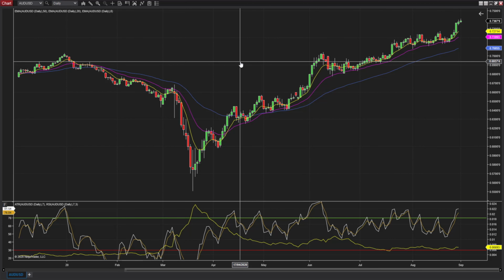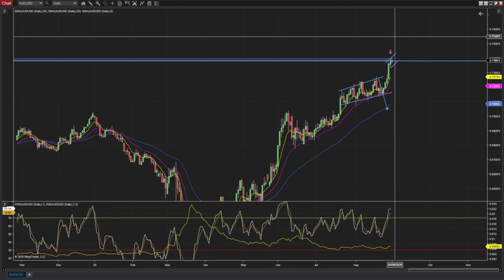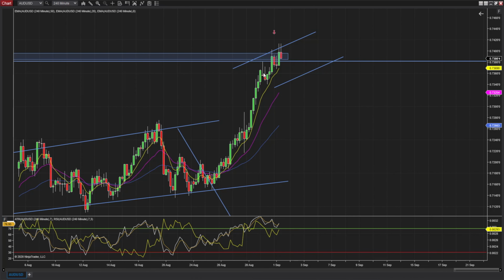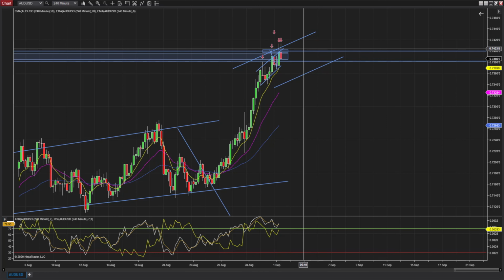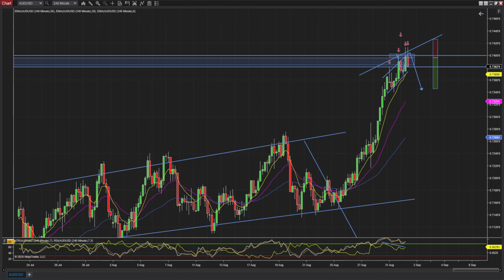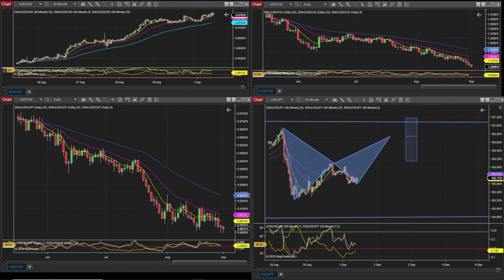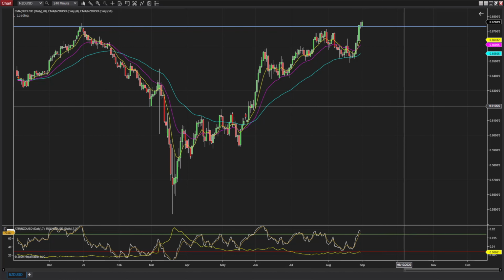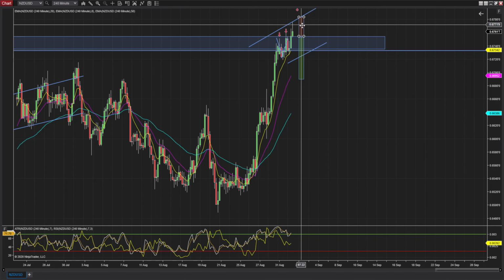TRADING - MY ASCENDING CHANNEL SET UPS THIS WEEK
THIS WEEKS CHANNELS - FOLLOW ALONG

THIS QUICK TEST BELOW WILL HELP YOU BECOME FINANCIALLY FREE

After watching these zones for the last couple of weeks, we have now entered the zones I am looking at for trading.
The best opportunity in my opinion is on the NZDUSD which has been a pair that has had very little opportunity for me this year so about time!

Anyway, Enjoy...
and

Good luck.